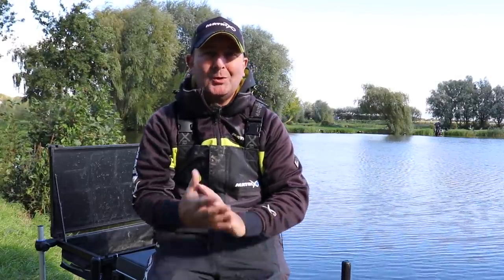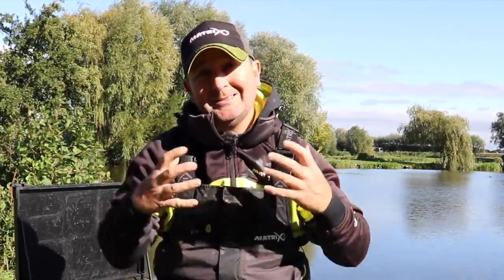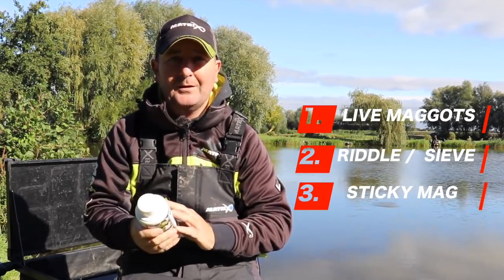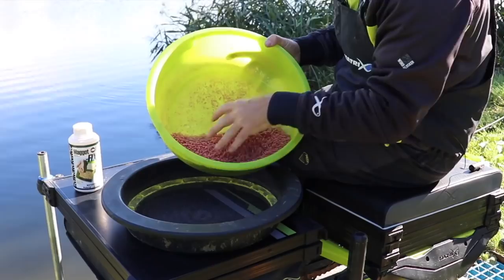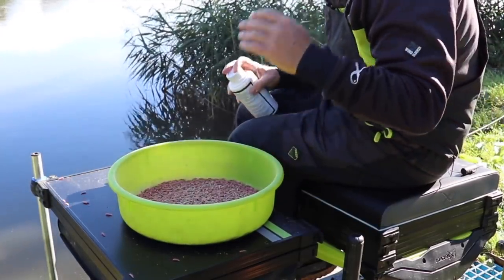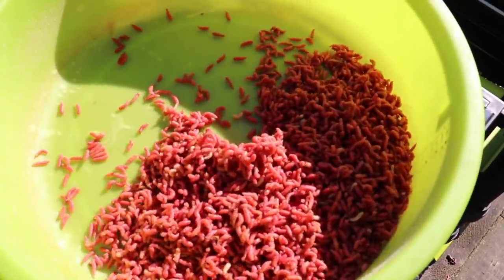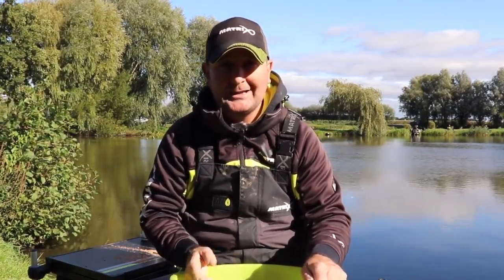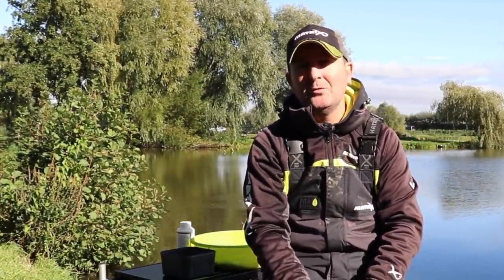How to fish with STICKY MAG | Fishing Basics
Join our Match Fishing Channel
I really believe that here in the UK we often overlook just how effective sticky mag can be but if it's a new bait to you, here's the latest edition of the Fishing Basics series which gives you a step-by-step guide on how to use sticky mag.